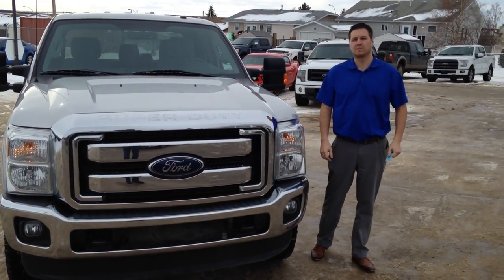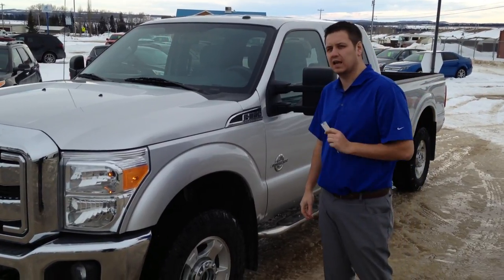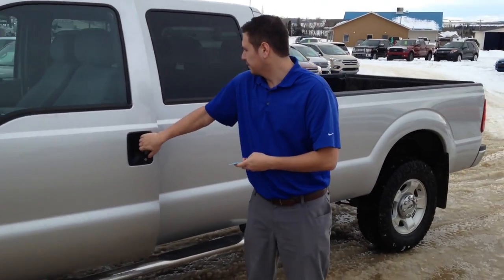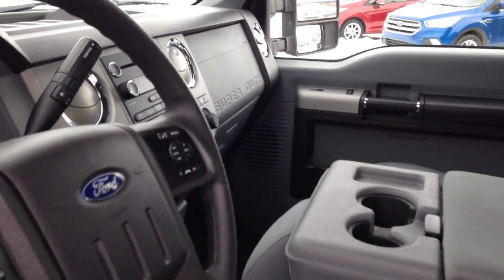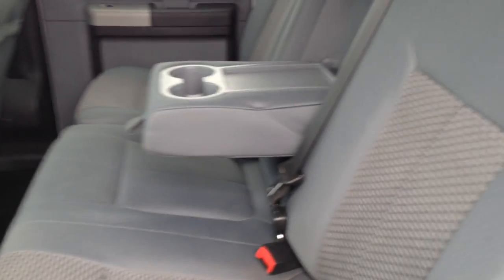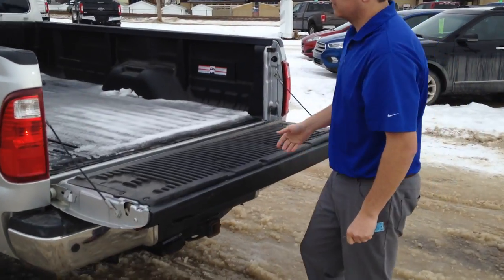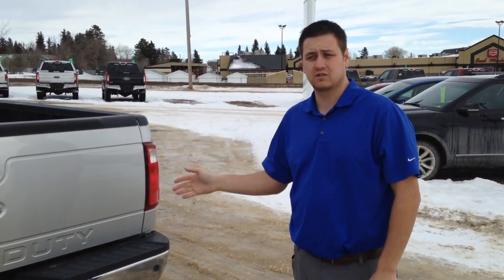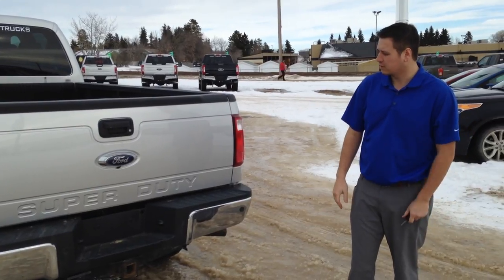2015 Ford F-350 | 6.7L Diesel PowerStroke Engine | Rimbey, AB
Stock# T1988A

Hi, here at Legacy Ford Rimbey, also representing Legacy Ford Ponoka. We’re here in Rimbey today to show you this freshly traded-in 2015 F-350. It’s got the 6.7-liter diesel PowerStroke engine. Stock number is T1988A. It only has 71,500 kilometers on it. As you can see by the tires here, we got the nice, upgraded dirt track Wrangler tires, more aggressive for you. Let’s have a peek inside. See, you have the cloth seats with the bench seat in the middle. The driver seat all vinyl floors, Bluetooth connectivity. You’ve got auxiliary switches, tons of awesome features in this vehicle. They’re great work trucks or if you’re just towing your holiday trailer.

Have a peek inside there lots of room in the back seat again. All vinyl flooring through the whole vehicle so no worries about getting the carpets dirtier or anything like that. As you can see, it is a long box, so if you’re looking for a long box, we have it here. Let’s have a peek in the bed. It does have a liner in here as well a plastic liner so, to protect that bed from any damage and whatnot. So, great truck, work truck, 71,500 km only. It is diesel so, tons of power to do any hauling or towing or whatever you plan on doing with it, and there’s tons of room in the box. Like I said, if it’s for the box here, so lots of room for all things around. We do have reverse camera reverse sensing as well at the back here.

So, if you’re interested, come in and see us here in Rimbey. Come see myself, Eric or Doug. The phone number here is 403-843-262. If you’re in the Ponoka area, you can see Trevor, Tyler or Warren.

Legacy Ford Ponoka and Rimbey
6305 42nd Ave & Hwy 2A
Ponoka, Alberta
T4J 1J8
Canada